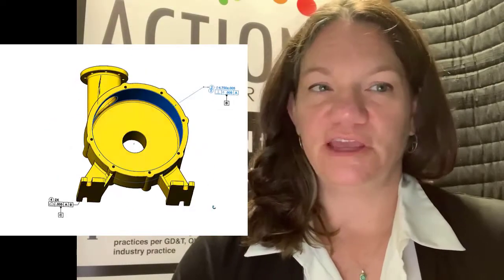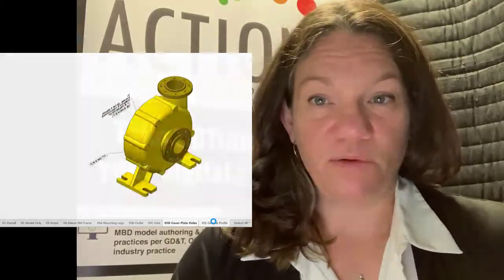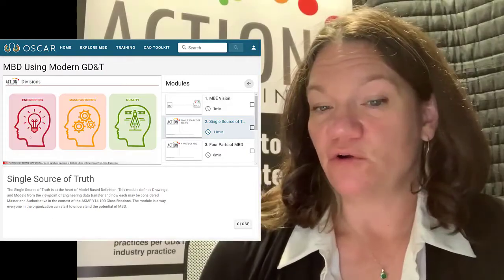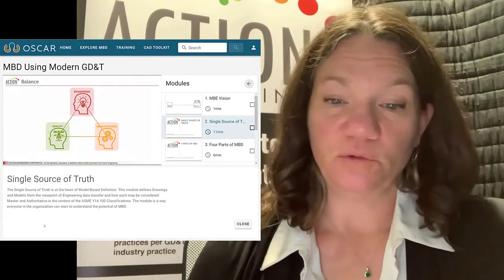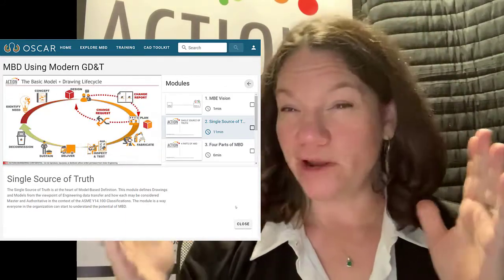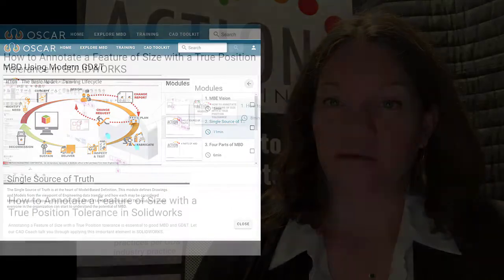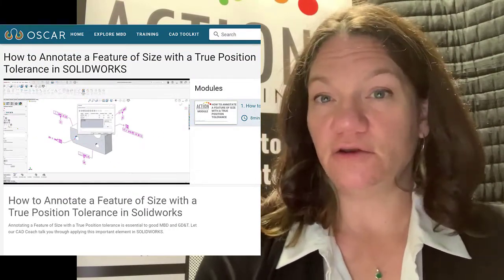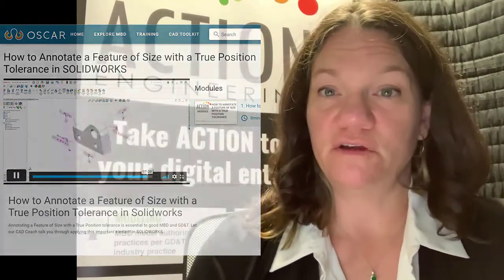What is OSCAR?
Empower your Model-Based Enterprise with OSCAR.

Action Engineering presents the Ontology System for CAD Reuse (just OSCAR to friends).
OSCAR is an MBD knowledgebase that comprises model-based training content and foundational CAD resources for your MBD transformation.

As a leader in Model-Based Enterprise (MBE), you already know that Model-Based Definition (MBD) is the key to meeting your company’s time and quality goals and staying competitive in the market, but it’s not that simple. You have an entire organization to educate, train, refresh, and onboard. Conventional CAD training is inadequate, and skills degrade quickly when they’re not backed up by real-world practice.

OSCAR solves this problem by providing engaging MBD training backed up by expert MBD GD&T examples in native and neutral CAD. Users learn the what, why, and how of MBD; and they have the CAD templates to put that training to practical use.

Benefits of OSCAR:
- Cost-efficient training. Video content is always available for discovery, refreshers, and onboarding.
- Compelling content for everyone. MBD is a cross-functional effort. Unlike traditional CAD training, OSCAR meets the needs of MBD consumers.
- MBD theory and CAD-specific practice. Learn Action Engineering’s CAD-agnostic methods, with practical guidance in your CAD system.
- CAD set-up guidance for MBD success. Foundational CAD templates and example models used to train MBD enable you to put training into practice today.
- Consistent, cohesive, trustworthy content. OSCAR was designed and curated to take the guesswork out of MBD. All content is based on Action Engineering’s years of experience empowering MBD adoption throughout organizations like yours.